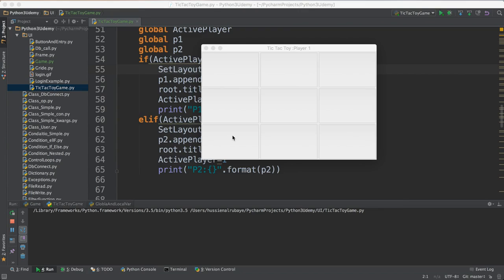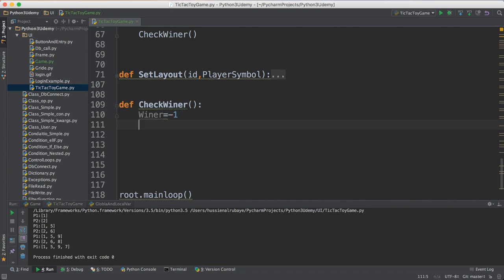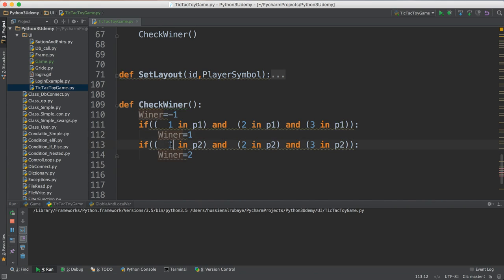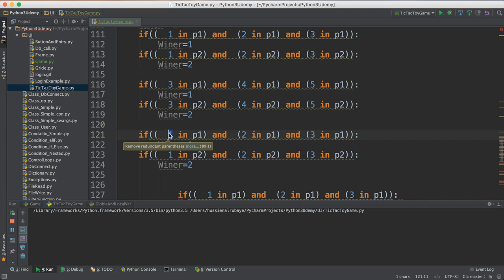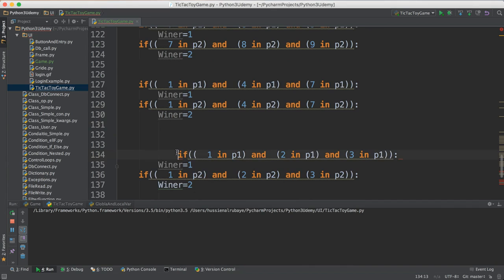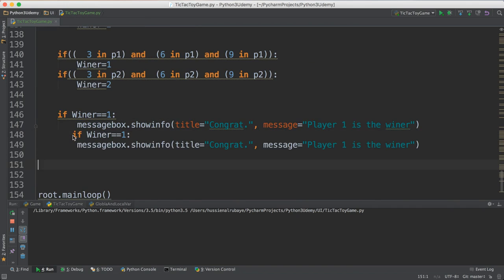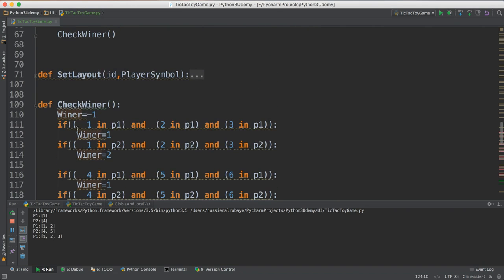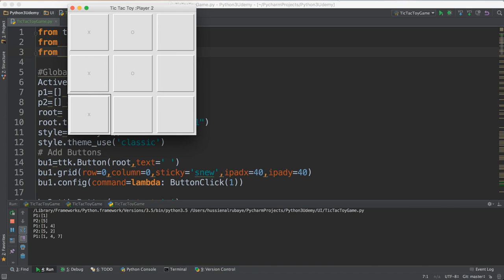076 Apply Game Rules and Find the Winer - [ Udemy Paid Course For Free ]